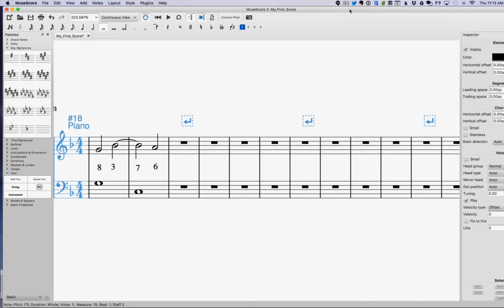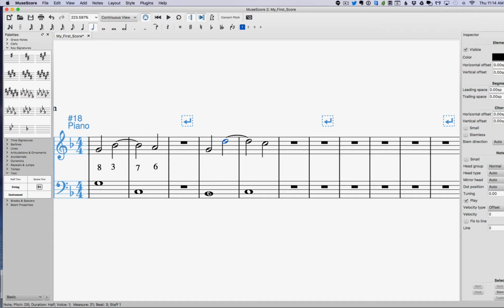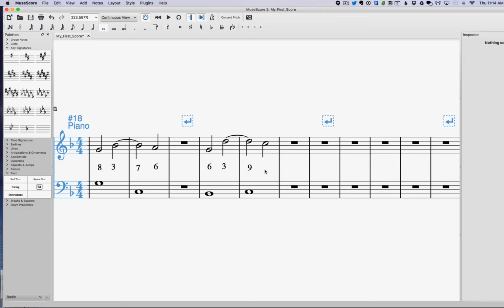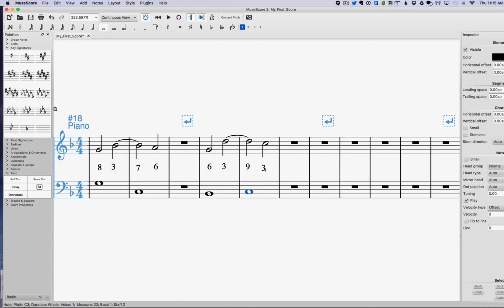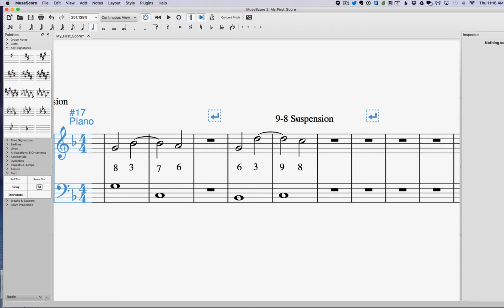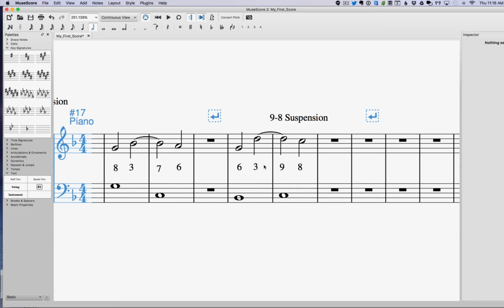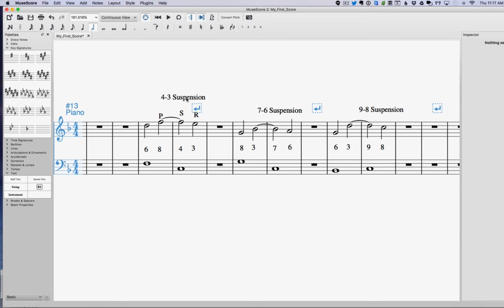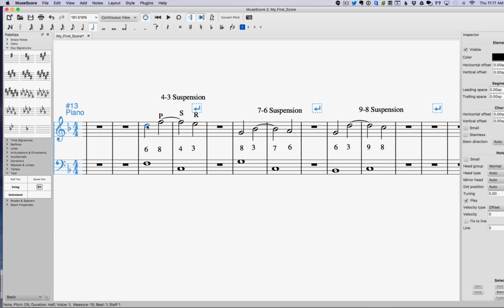9-8 Suspensions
9-8 Suspensions